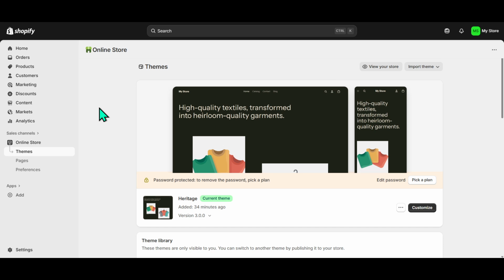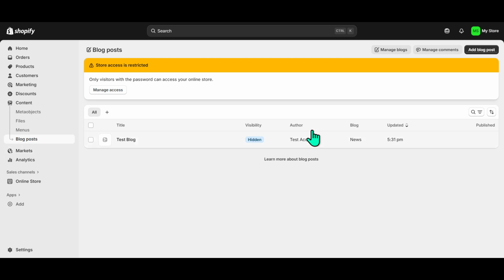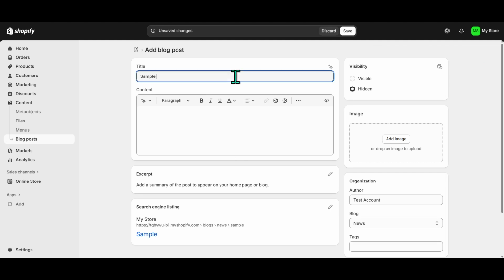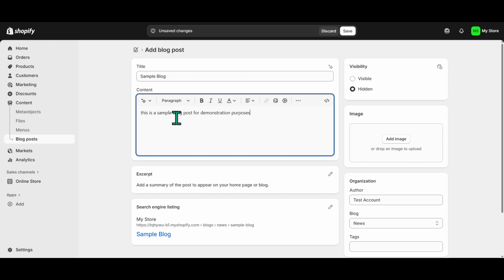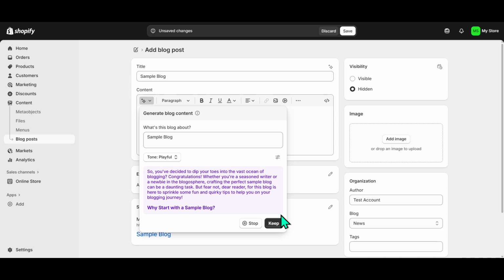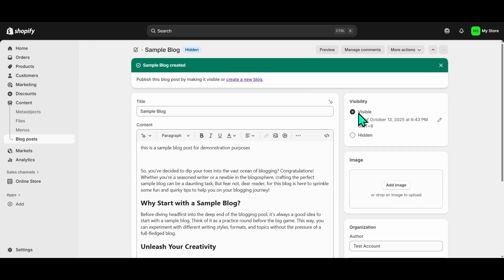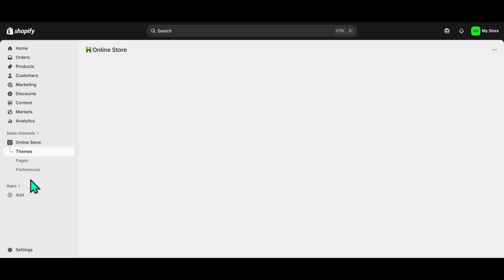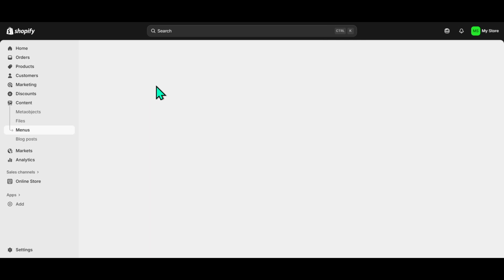How to Add a Blog to Shopify (Create & Post Articles 2025 Tutorial)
Use my link for 3 months at $1 Learn how to add a blog to your Shopify store—create posts, organize categories, and boost SEO with regular content updates. This 2025 Shopify blogging tutorial is perfect for store owners who want to share updates, write guides, and improve their site’s visibility through content marketing.

how to add a blog to shopify 2025 tutorial, create blog posts and articles on shopify store, shopify blogging tutorial for beginners, ecommerce content marketing shopify blog guide, add seo blog to shopify 2025, shopify create and publish blog posts, how to write articles on shopify website, shopify blog setup and customization tutorial, boost shopify seo with blogs 2025, shopify tutorial add blog page and categories